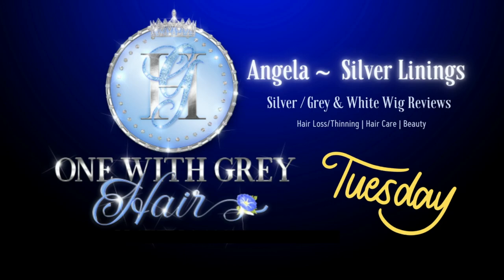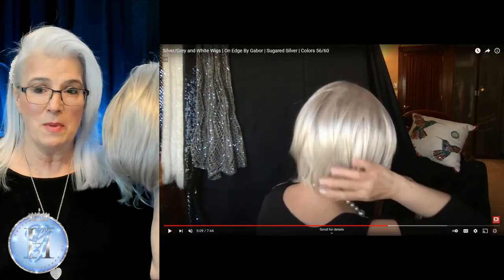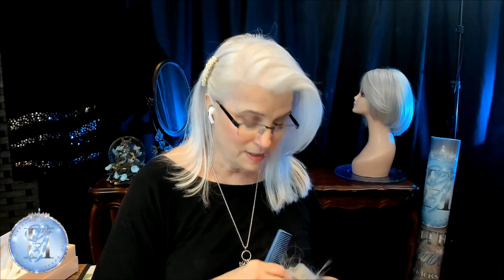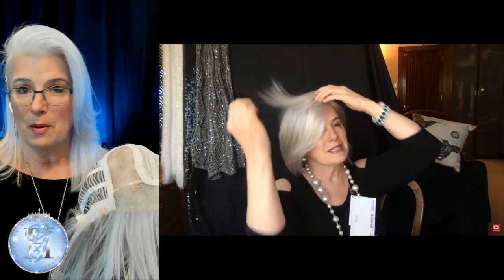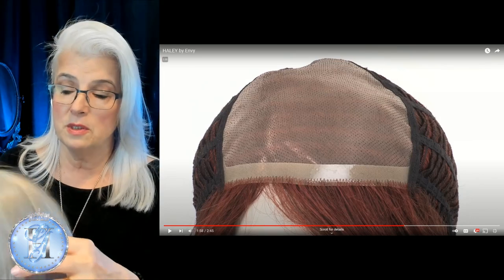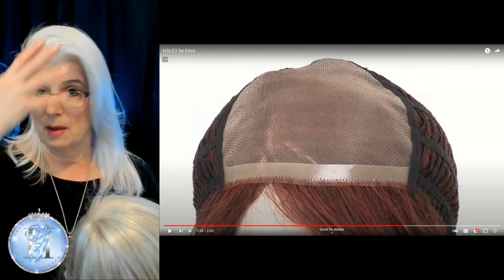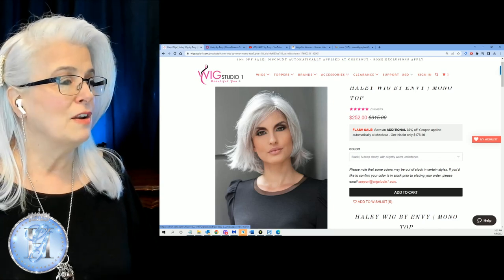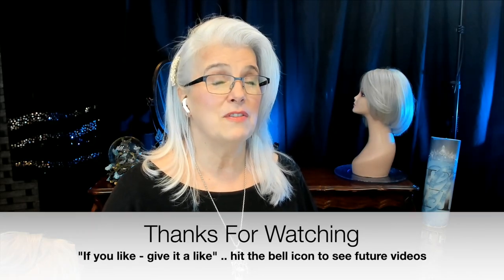On Edge by Gabor in Sugared Silver | Haley by Envy in Medium Grey | Wig Find of the Week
My head measurements:  I am an Average to Large
Circumference: 22/1/4”
Ear to Ear: 12"